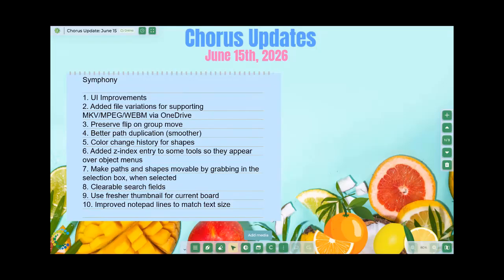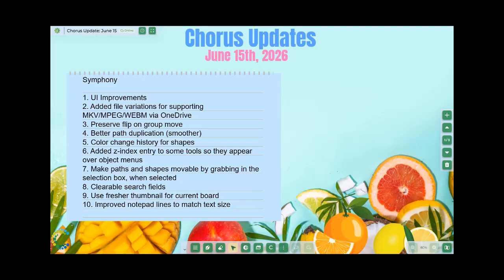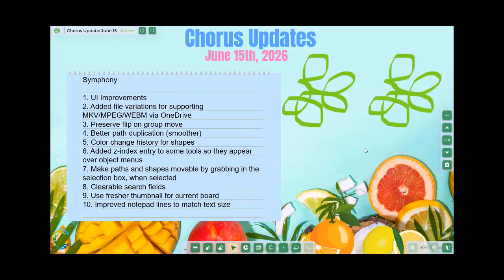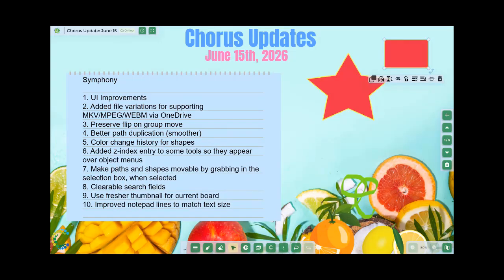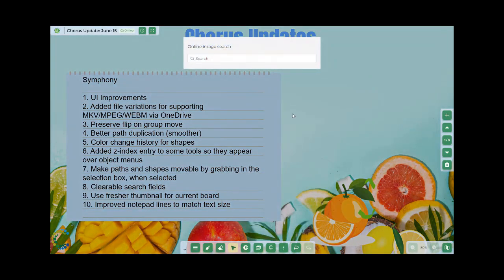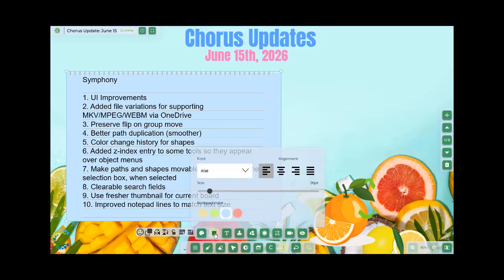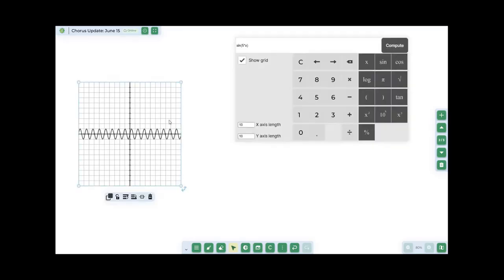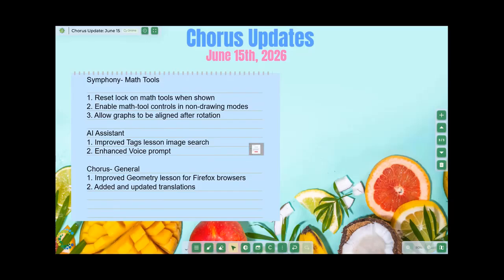Chorus Updates: June 15th, 2026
Symphony Summer Glow-Up, added media options, improved UI, and more!  Check out what's new in Chorus for the month of June!